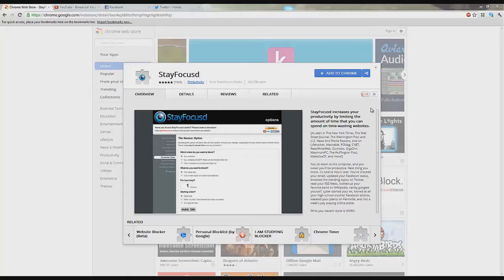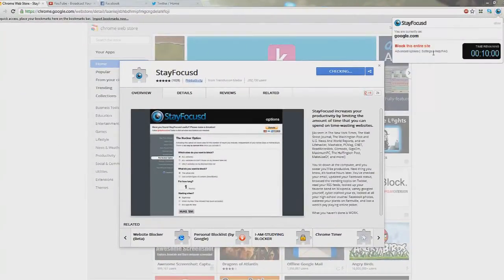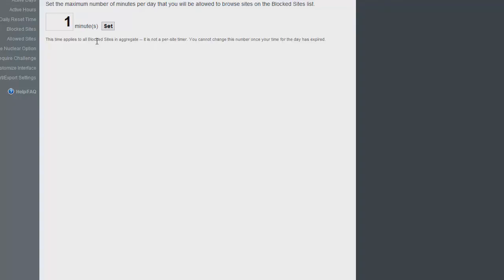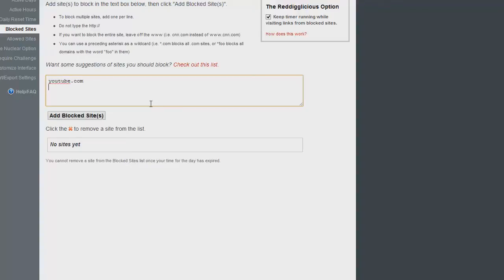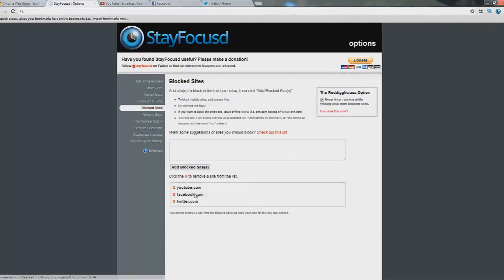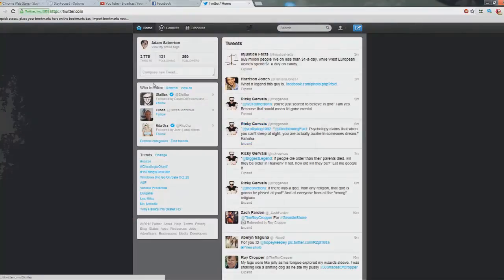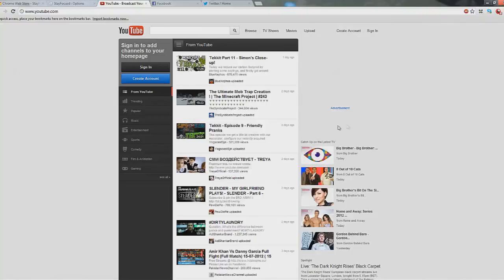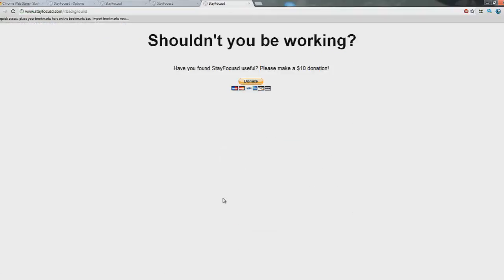StayFocusd Chrome Extension Productivity Tool Review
This is my favorite chrome extension that works on increasing your productivity!